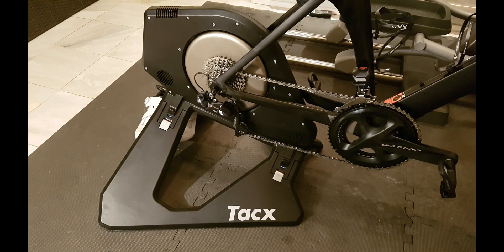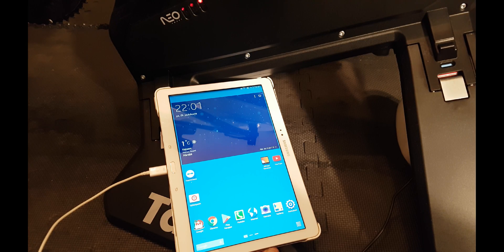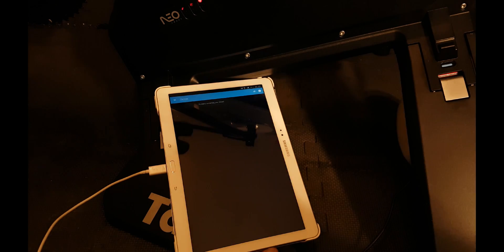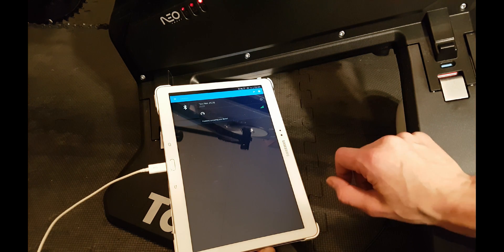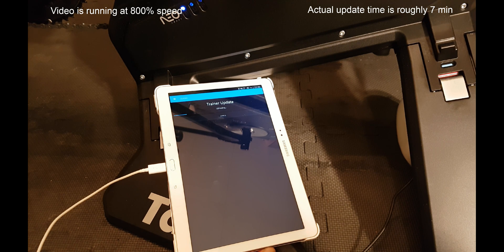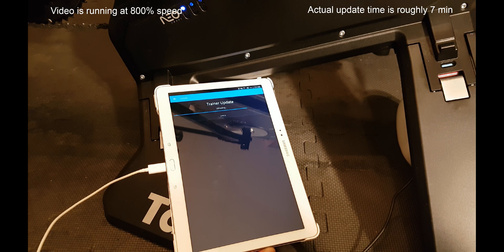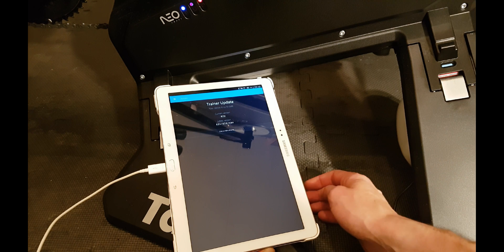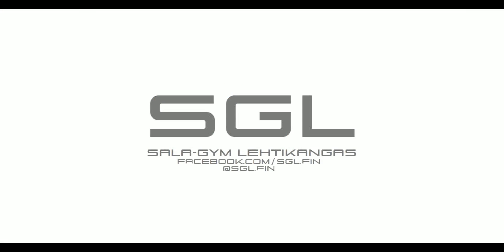How to update Tacx Neo firmware with Android device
In this video I show how the Neo firmware can be updated using an Android device. I guess that the updating with iOS won't be much different...

Simple steps
1. Download the "Tacx Utility"
2. Pair your device with Neo via bluetooh
3. Connect them (small button)
4. Hit update and cross your fingers hoping it will go smoothly like in the video
5. Have fun with new features from update

Links to products:
Please leave comment or question if there is something to be added.